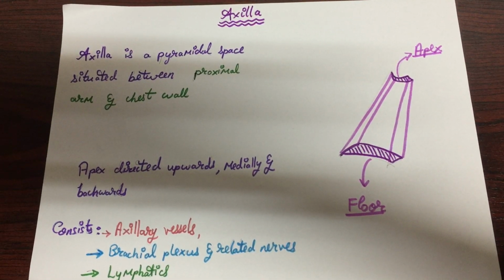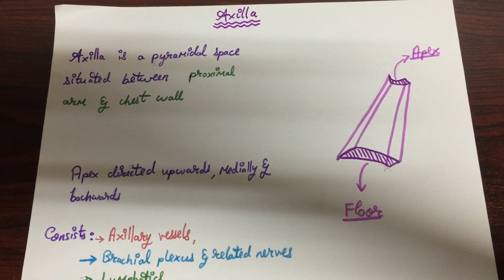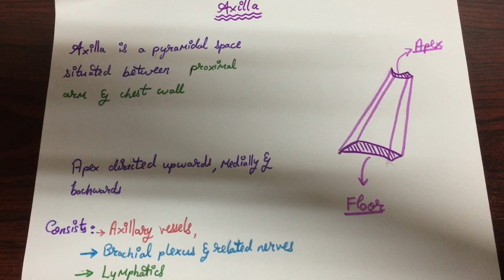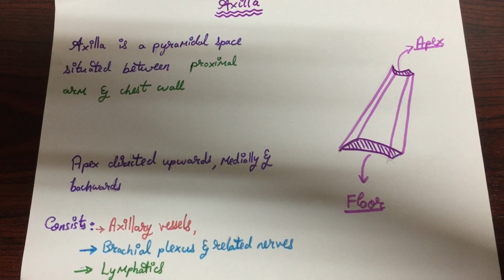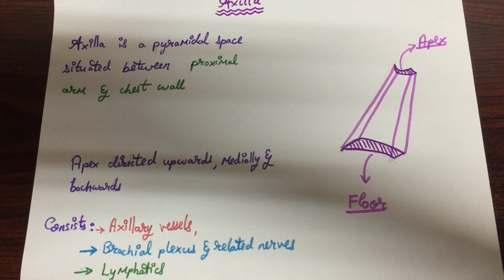Axilla and Clavi-Pectoral fascia:- visualisation with bones and paper !!!!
Axilla and clavipectoral fascia's walls and boundaries are of importance for practical purpose which usually gets ignored by students.
This is an attempt to simplify the same...